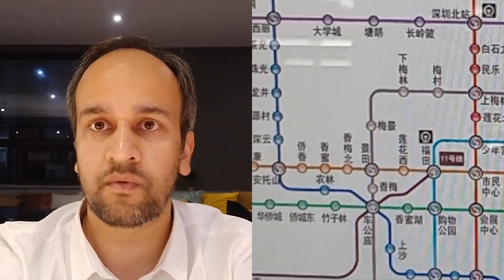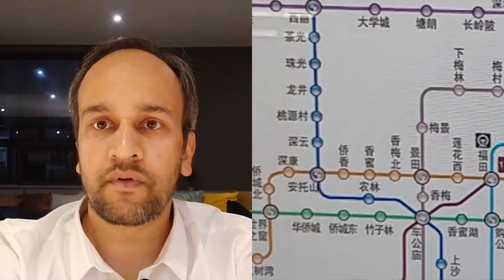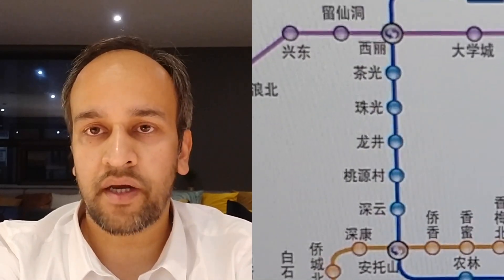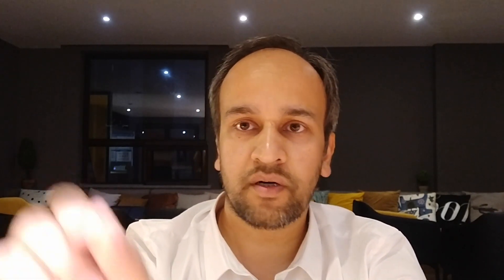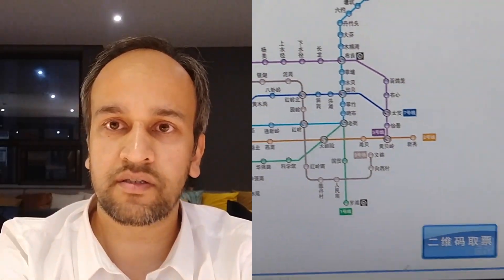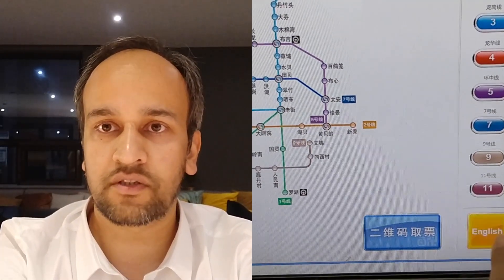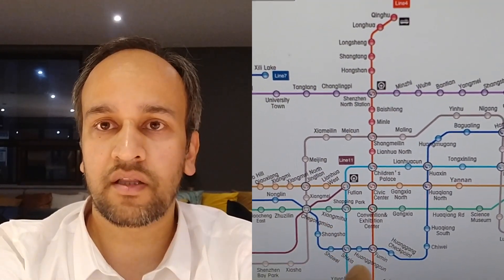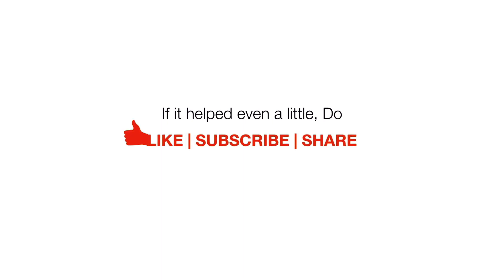Arrival Tips - Guangzhou Ferry Terminal - Metro MTR to City - Best Transport - First time in China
Immigration check and Guangzhou Ferry terminal was quite straight forward – they don’t ask for any hotel bookings and even the return ticket. All they ask for is your passport and stamped visa.

The ferry terminal is quite small and you can’t expect much after immigration.  Touts might hover around after you come out of immigration, offering their taxi services – don’t have to engage unless you are thinking of burning some cash. Just take a right turn and come out towards exit gate. Just before the exit gate, there is a Tourist Information Counter on right hand side. Most likely there should be someone standing right in front of it. He/she can guide you to the shuttle stand – it would be more helpful as driver wouldn’t understand English. Or you yourself can walk out of the exit gate and take a right turn, you will see a red color shuttle standing there.

Driver would most likely not understand english – So just figure out a way to communicate that you want to go to the nearest MTR or subway station. Maybe if your translation app works offline also, you can use this.